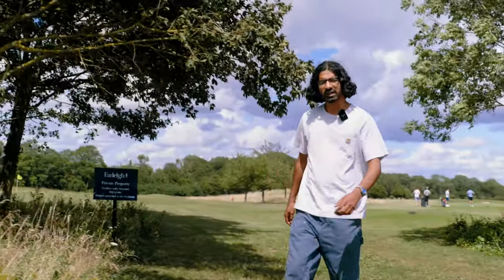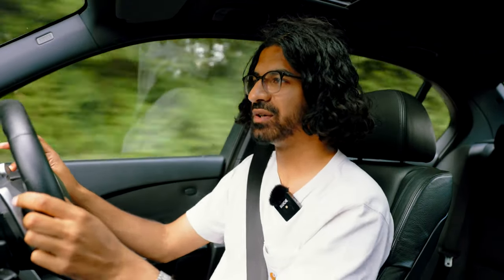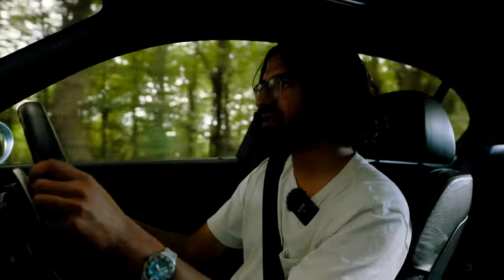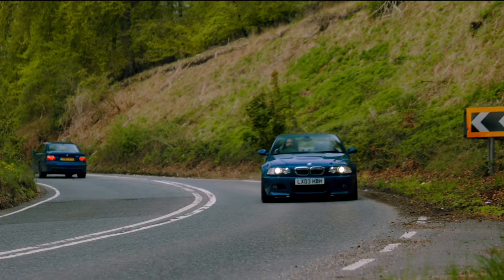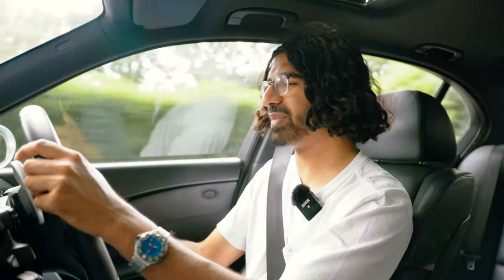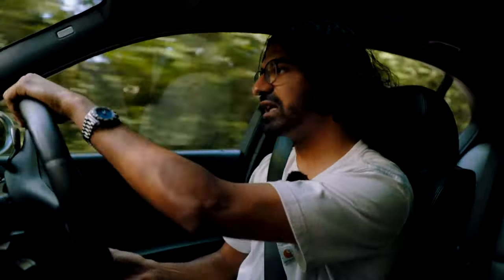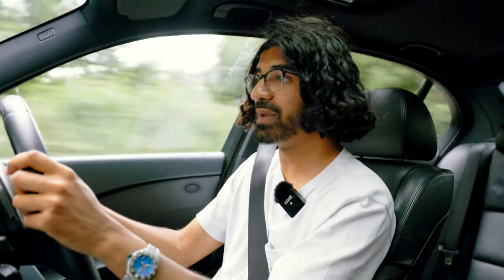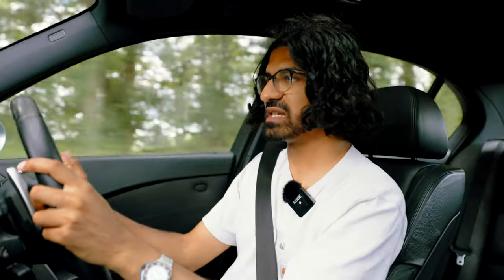BMW E60 M5: Bavarian Ferrari 612? Shooting Brake’s UK Road Review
BMW’s E60 M5 was shrouded in heated controversy when it was first released, and little has changed since. People were enthralled by that naturally aspirated, completely bespoke, 8,250RPM, individual throttle body equipped S85B50 V10, but divided by Bangle’s divisive looks and that SMGIII gearbox. Some say it was BMW’s most hardcore M5, or M car, ever. Others thought it was a step too far.

Ghaleb took this stunning Silverstone Blue saloon down some winding B-roads to find out the truth. Whats the E60 M5 actually like to drive in the UK, in 2023?

This very example is currently listed for auction on Shooting Brake, set with an attractive reserve. It could be yours with a couple clicks. Fancy a slice of German supercar performance? Of course you do. As always, we have over 100 detailed photos and a comprehensive writeup of the specification and condition

Filmed, edited and produced by Iftikhar Khan @77cbi

Directed, written and presented by Ghaleb Rahim @ghaleboncars